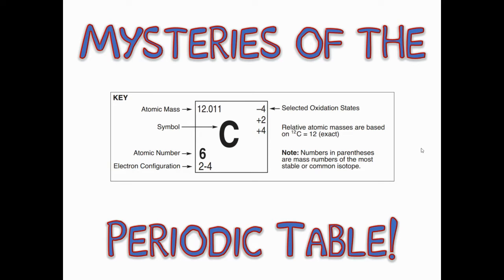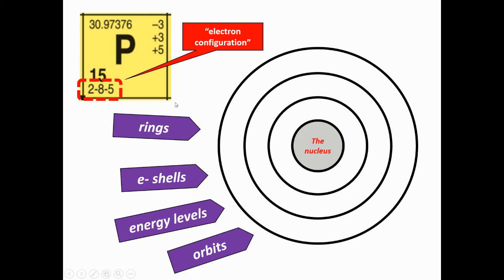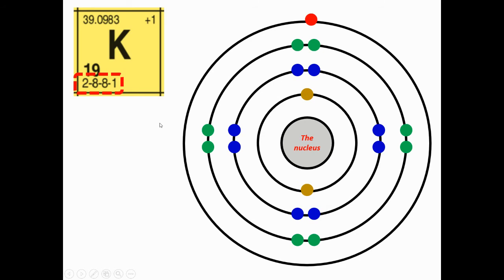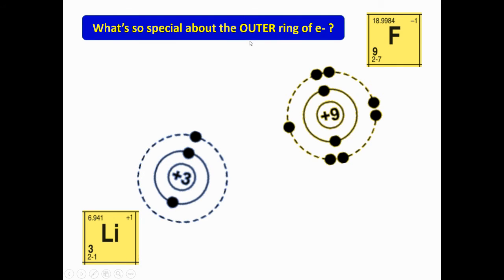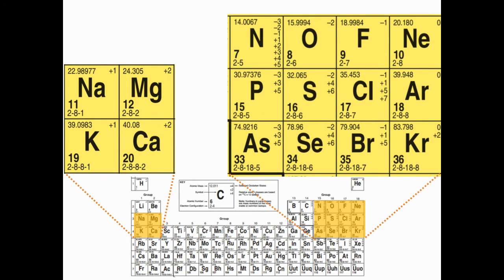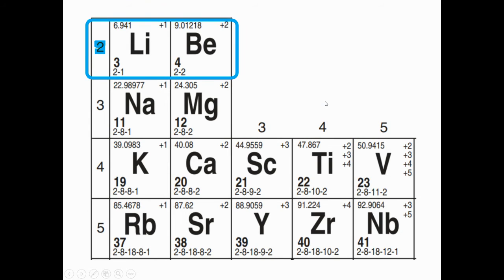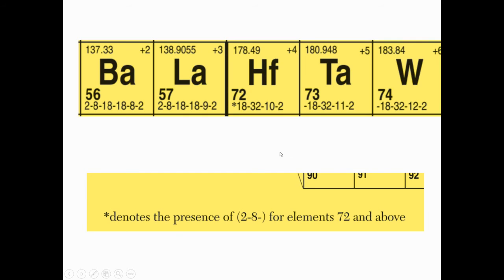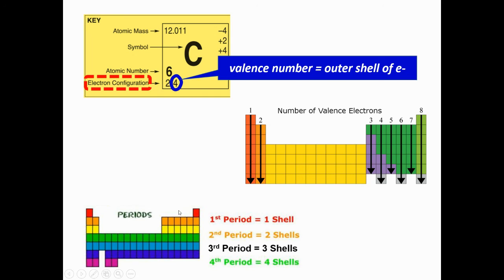Mysteries of the Periodic Table - Valence & Shell Patterns!